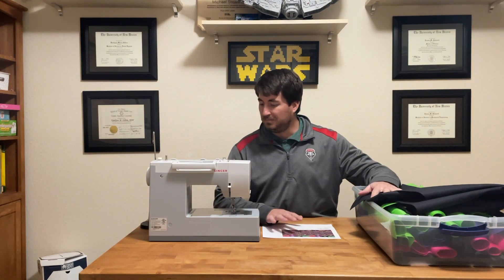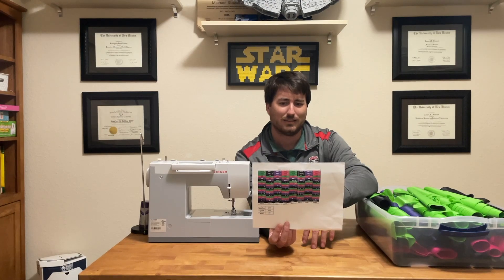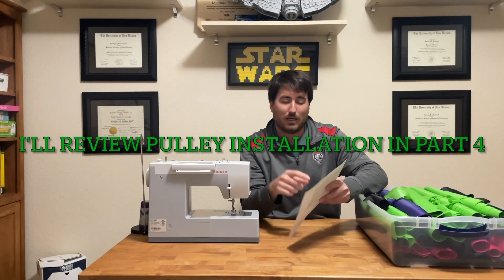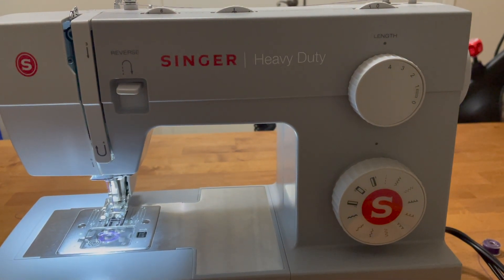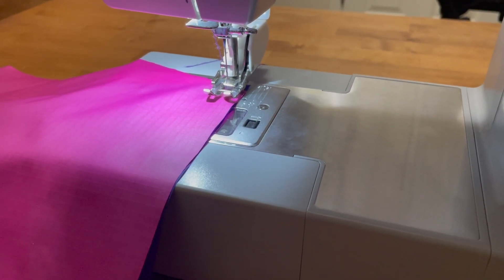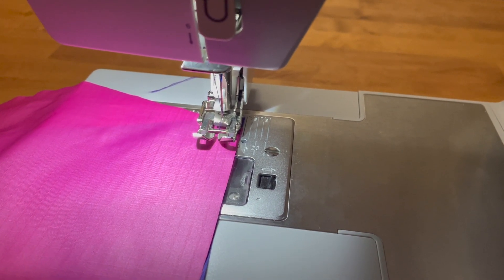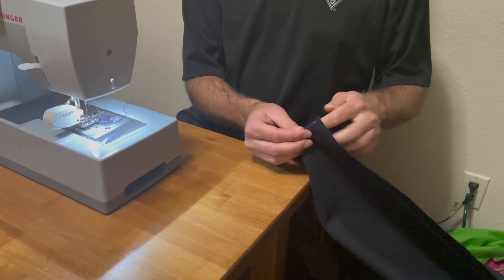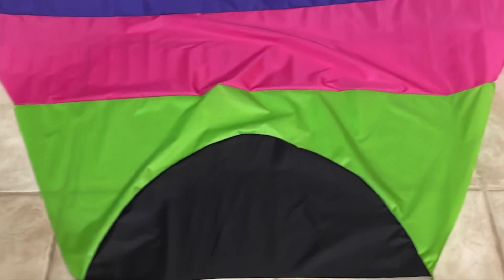Remote Control Hot Air Balloon Envelope Construction Tips and Tricks: Part 3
Welcome to Part 3 of the video series on tips and tricks for building Remote Control Hot Air Balloon Envelopes! I hope this series will provide you information that makes your experience more enjoyable as you work to build your own model hot air balloon envelope! See below for important links mentioned throughout this video!

Singer 4411 Heavy Duty Sewing Machine on Amazon